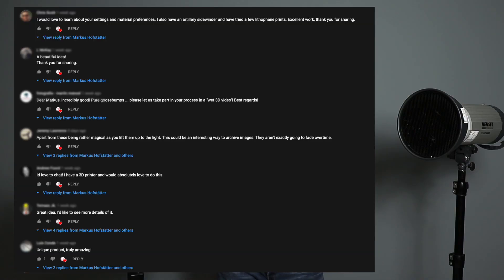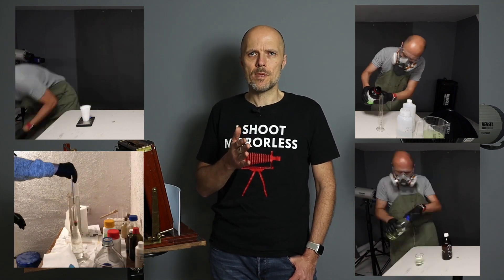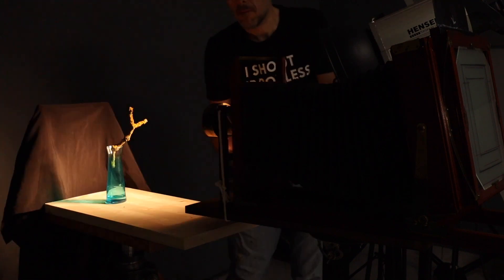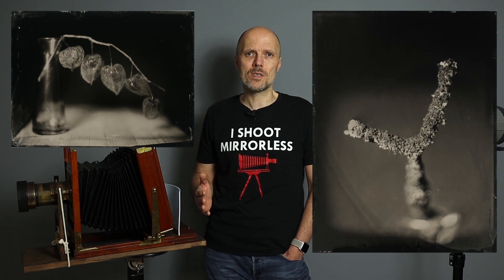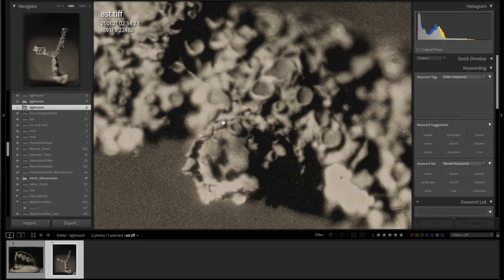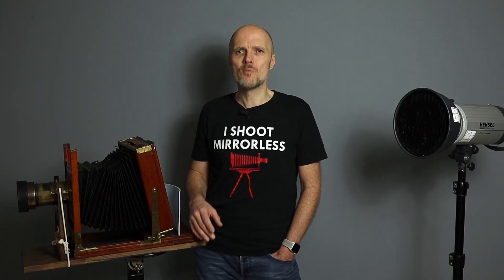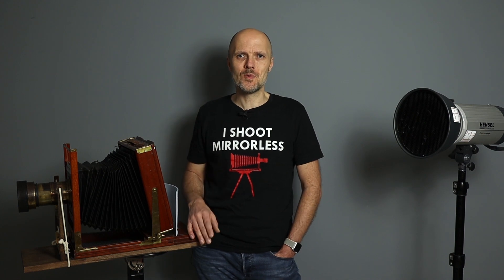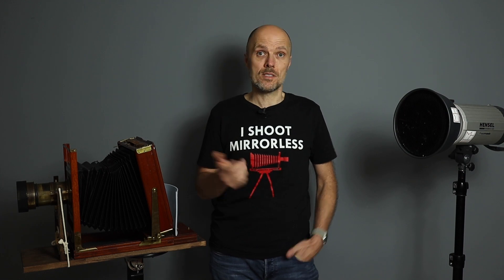From Wet Plate to 3D Print - Touchable Bokeh part II (in color)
Chapters:
0:00 intro
0:36 finding the right subject
1:20 preparing the wet plate collodion shoot
1:38 large format camera and subject setup
2:06 the wet plate collodion process
5:00 introducing the plates
5:22 3D print process (lithophanes)
7:30 3D printed color wet plates (color lithophanes)
8:15 the results
8:55 where to buy
9:54 destroying a 22 hour 3d print :(